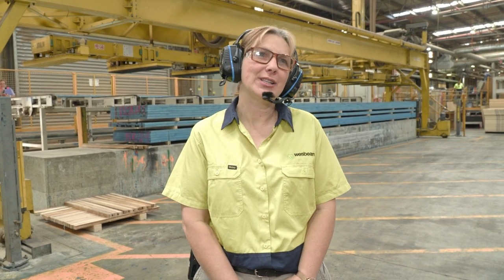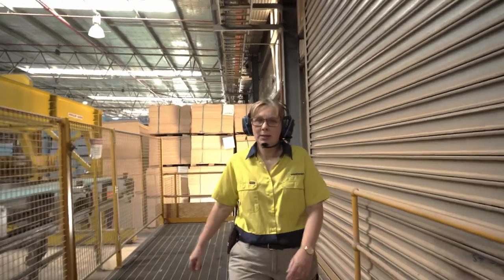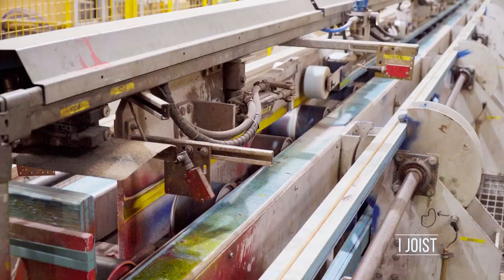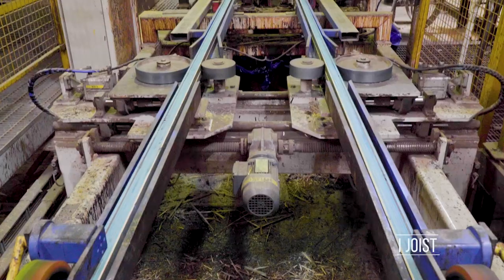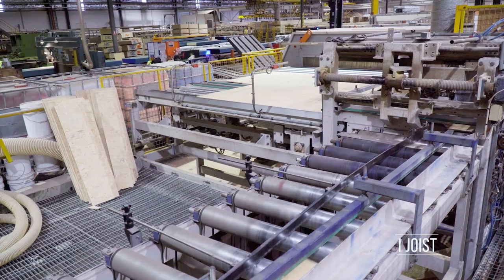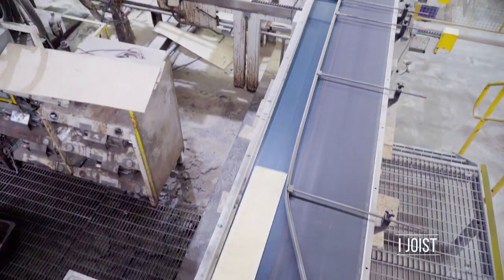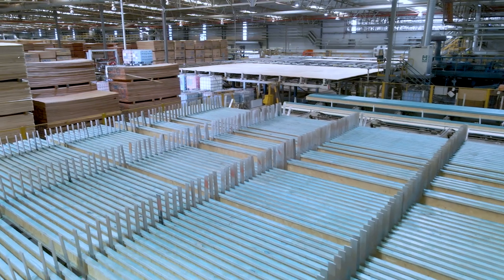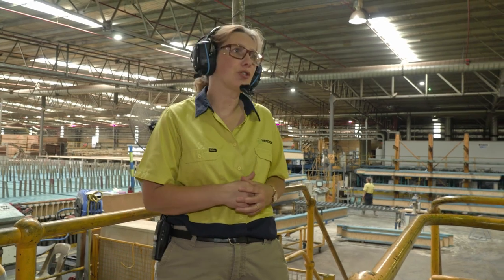Wesbeams exclusive I-Joist tour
Join Kathy Morris - General Manager of Manufacturing in a VIP tour of Wesbeam’s I-Joist manufacturing facility